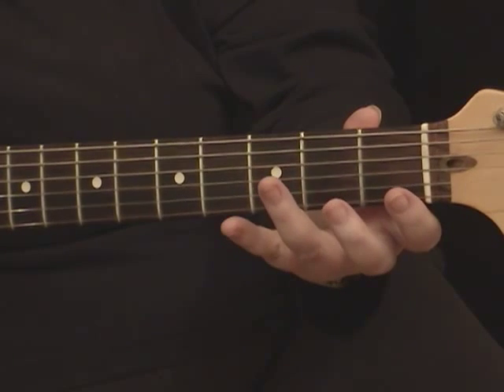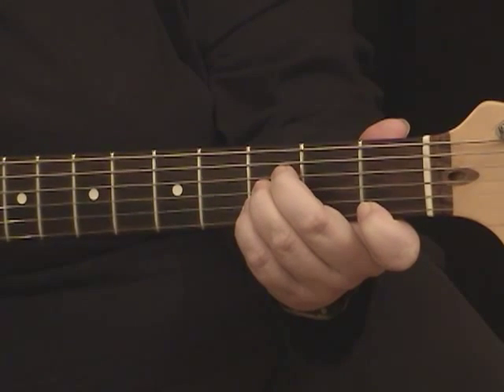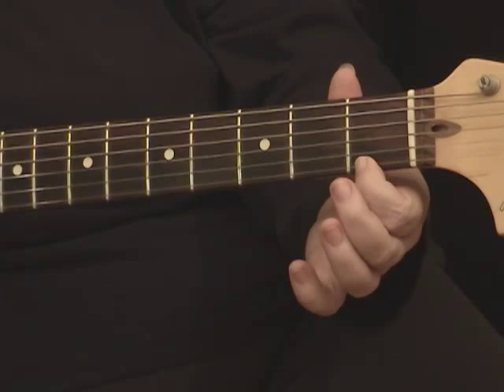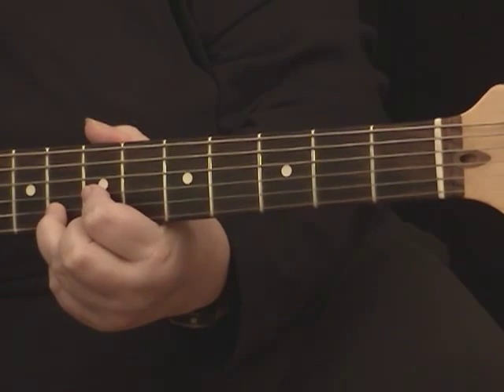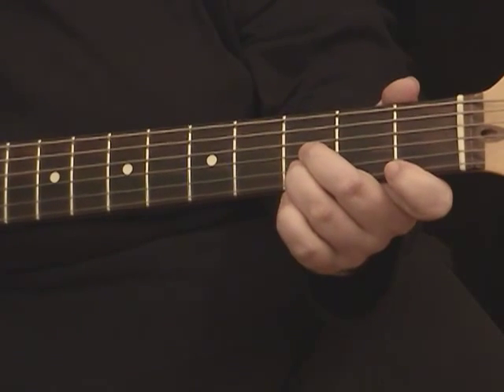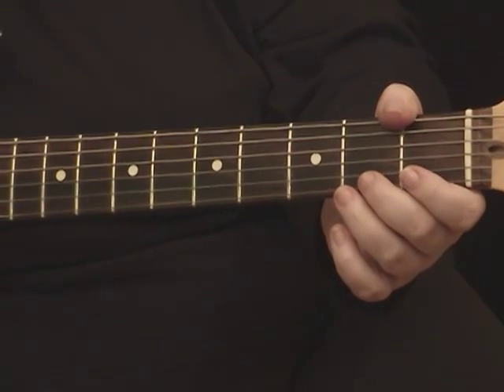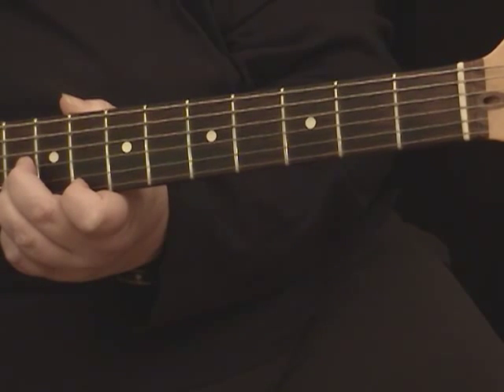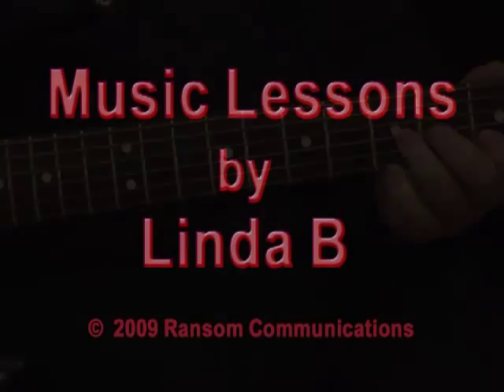Major Triad Shapes - Great for 2nd guitar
Once you're there download or print out the files for "Major and Minor Triads" and also the Three that either say Bb shapes, F shapes, or D shapes. These will show you how to find these on your fretboard.  This video will show you how to play chords up the neck, which is great if you are playing with someone else, play ska or reggae music, or are looking for more chord voicings.  Make sure you watch the major and minor vids. This one is a little more complex but worth the work.